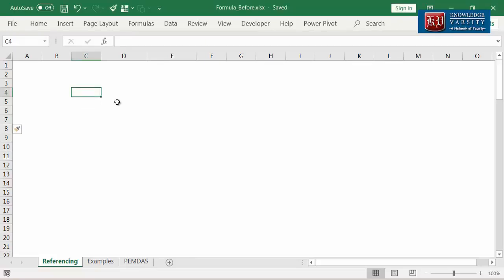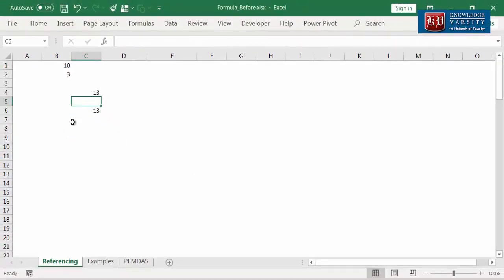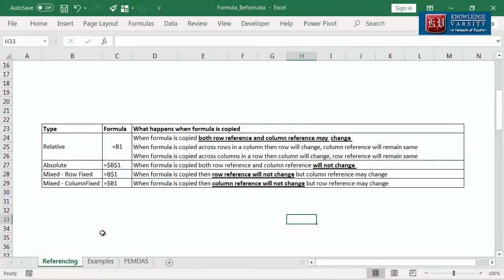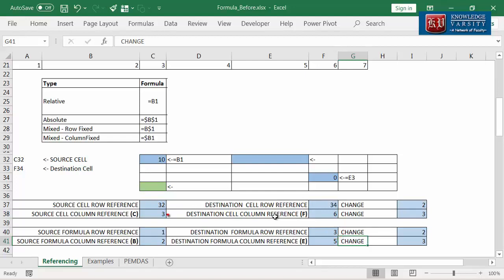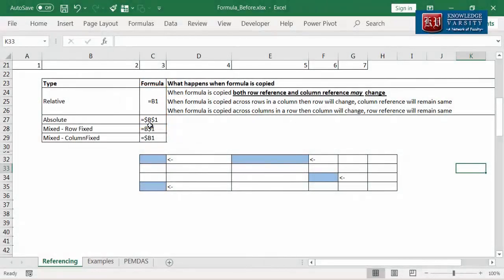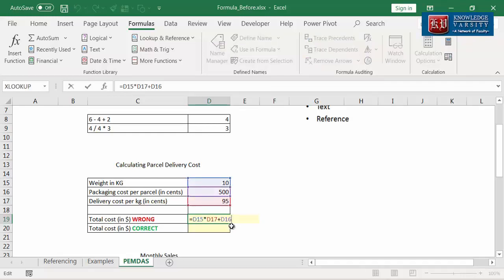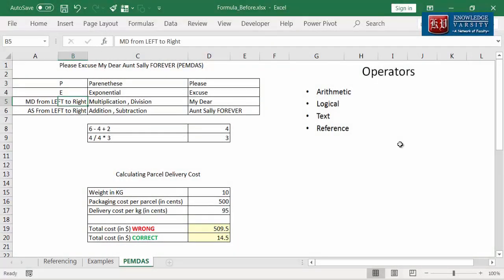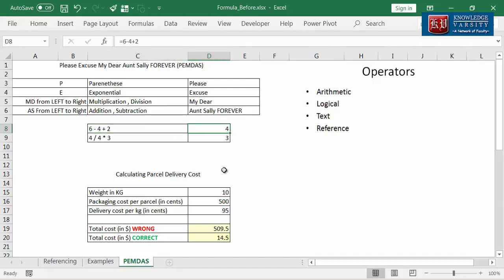Cell Referencing in Excel(Behavior of relative- absolute cell references, Arithmetic operator)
Cell reference is the power concept of Excel. A cell reference refers to a cell or a range of cells on a worksheet and can be used in a formula so that Microsoft Office Excel can find the values or data that you want that formula to calculate. Advantage of cell reference is that they allow you to update data in the worksheet without having to rewrite formulas.
In this video you will learn about Cell referencing in Excel, such as Constructing, Editing & Coping the formula, Behavior of Relative & Absolute cell references, Arithmetic operators in cell formula.
00:00:00 How to Construct, Edit and Copy Excel Formula?
00:05:17 Behavior of Relative Cell References
00:09:45 Behavior of Absolute Cell References
00:12:16 Real World Applications of Rules Governing Operators I
00:15:30 Arithmetic Operators in Cell Formula